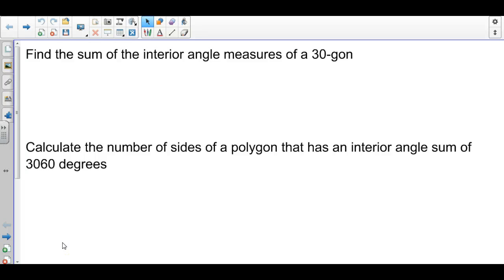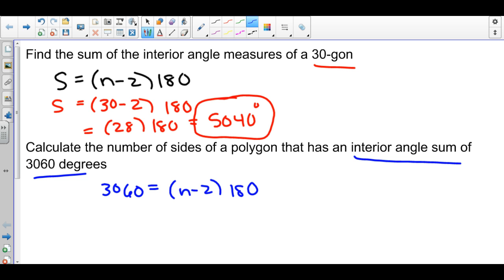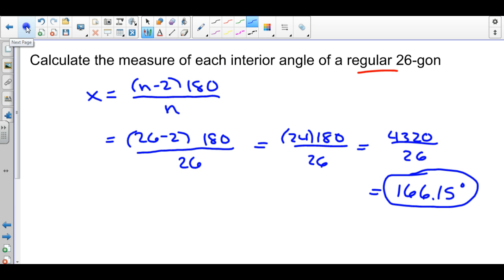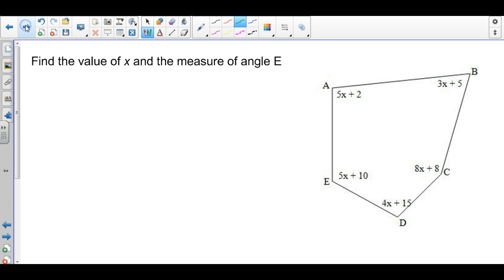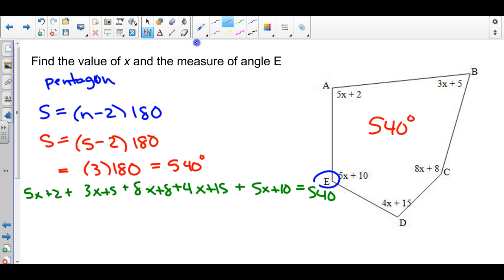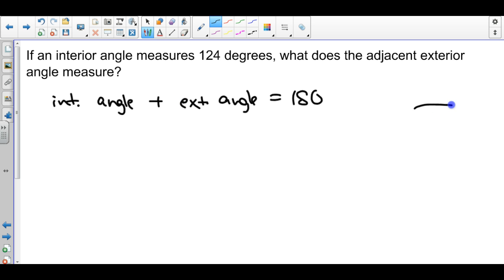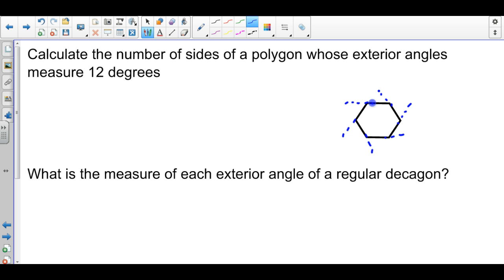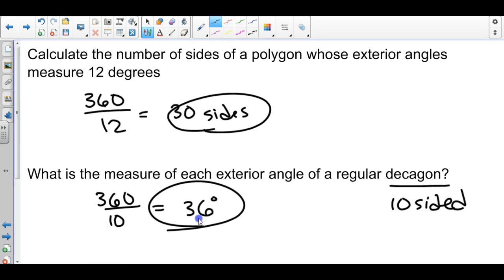IM10 Section 7.5